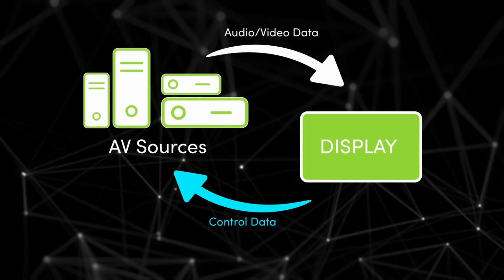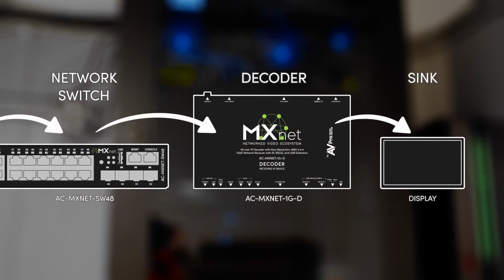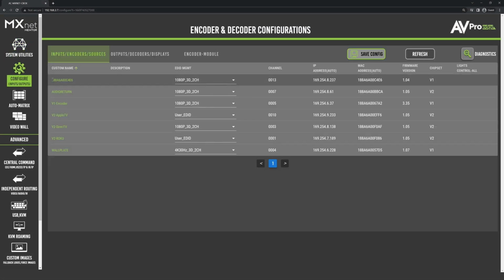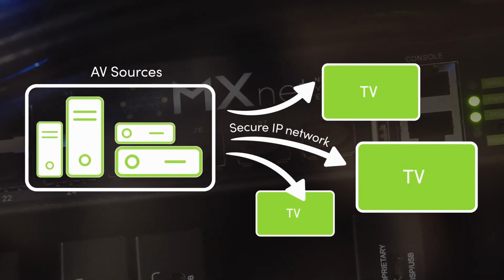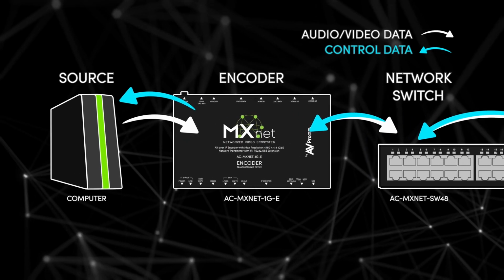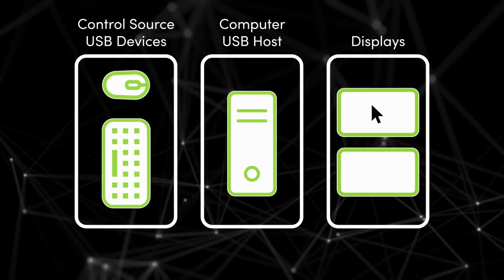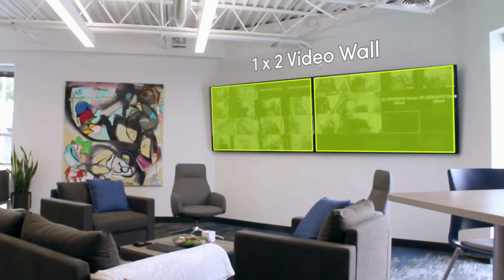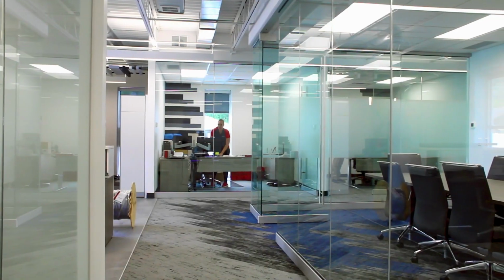AVPro MXnet KVM Demo and Explanation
MXnet is the premier AV over IP solution from AV pro edge with the MXnet ecosystem integrators finally have a true end-to-end solution with unlimited scaling MXnet is specifically engineered with integrators in mind featuring a rich collection of platform components including a control box with the MXnet mentor control software encoders decoders and pre-configured
network switch with intelligent AV processing the MXnet ecosystem supports.

Fatahill MEA is a value-added distributor for Audio Visual, IT, Communication & Security Systems products, based in Dubai (UAE) serving entire GCC.